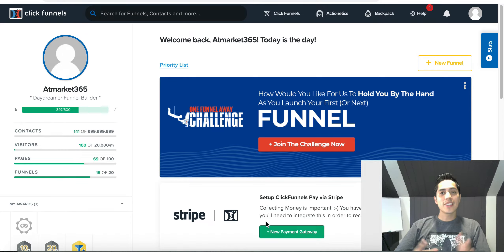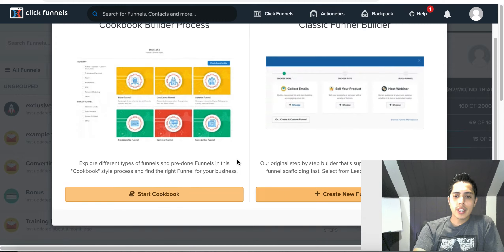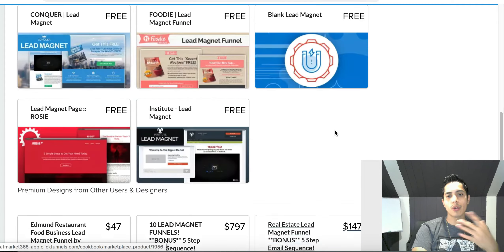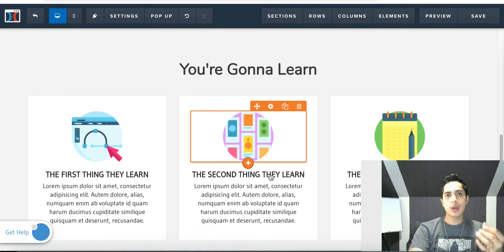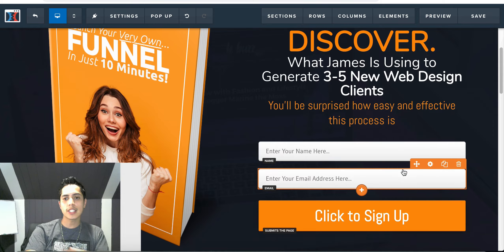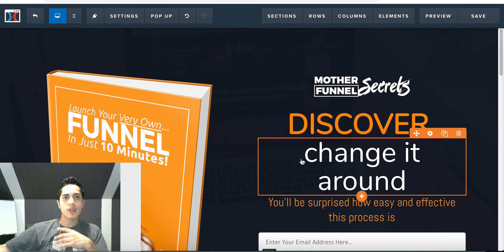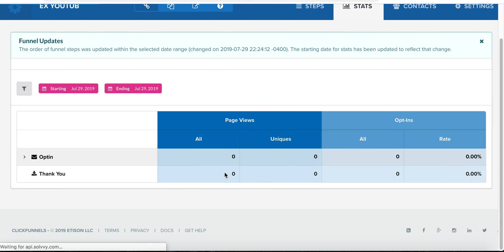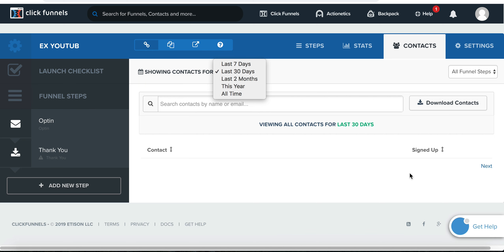Clickfunnels Review 2019 | Is it worth it? + Bonus Training!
My #1 Recommended Online Income Stream

Hey guys it's JRC here! In todays video I give you an honest Clickfunnels Review and a back office tutorial. Clickfunnels is a simple to use website builder and its mainly used for landing pages / Sales funnels. So inside this video I go over what its like to use this tool and I also give you my honest review compared other leading providers. For example Builderall, Leadpages, Wix, Wordpress.

Hey guys, I hope your enjoying my make money online videos! Just wanted to take a quick second to say thank you for checking out my channel and content! I really do appreciate it. The main reason I started this channel is to help more people escape their 9-5 job and learn new ways to make money online or even make money with apps on their smartphone. There is so many side hustles you can be doing online and I want to do my best and provide you with the make money online tutorials possible. & Also I want to quickly say I often post facebook ad, google ads, bing ads tutorial videos and more.

🔼John Escape 🔼

Prosper Project Spiro Kovac Dave Ying Drell Jones